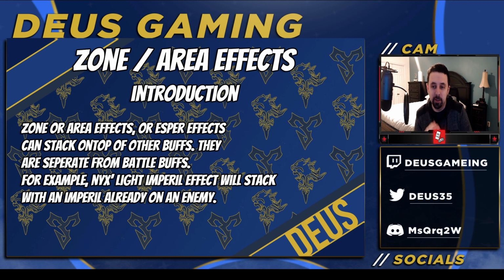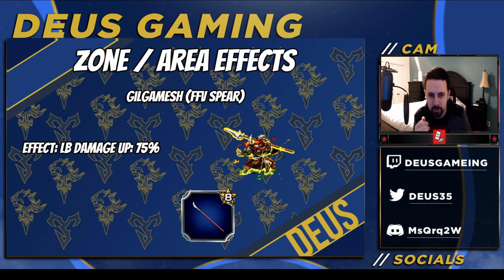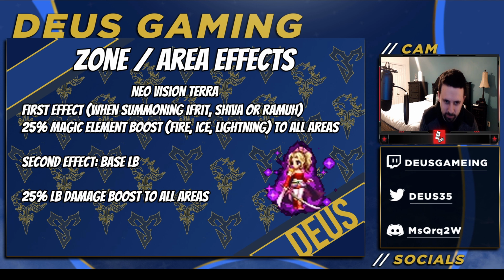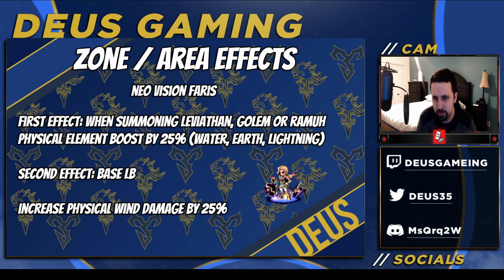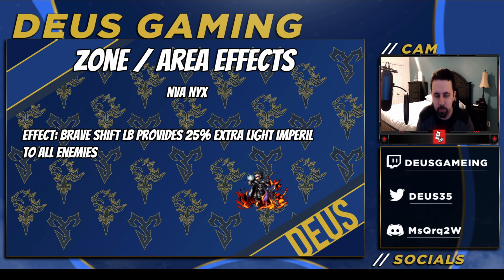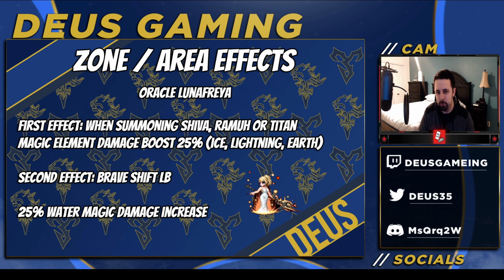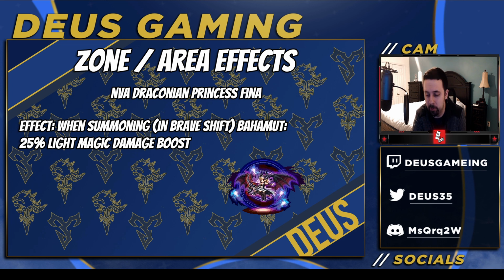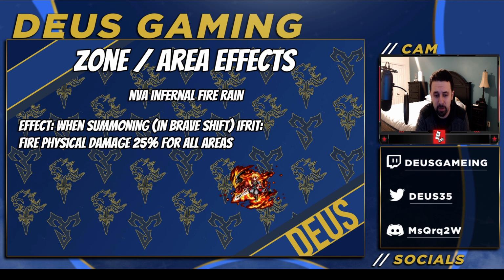All Current Zone/Area Effects Graded Final Fantasy Brave Exvius | FFBE Global/JP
Another video suggested. This one took awhile because there was a lot of translating and researching. Consider clicking a like for my hard work on this topic, thank you.